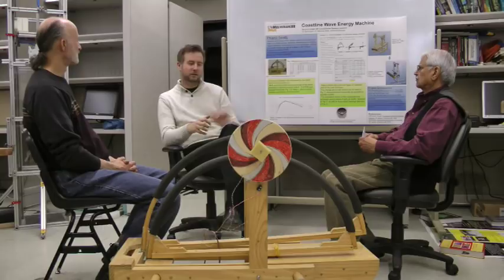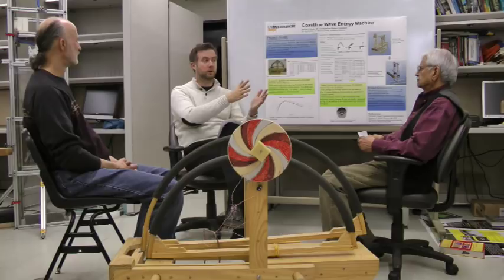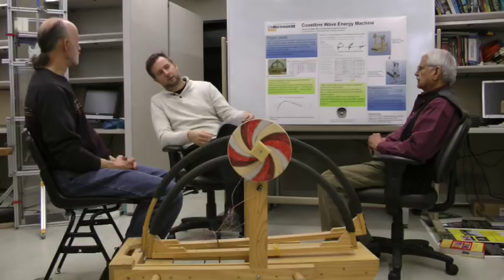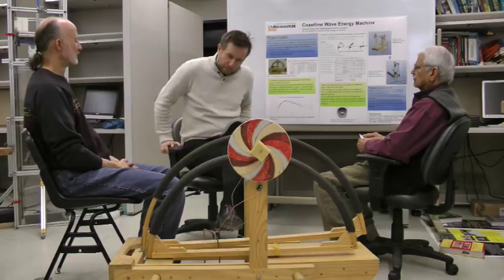Wave Powered Kinetic Converters - Full Length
This mini-documentary uses video, drawings and discussion to outline some ideas for harnessing wave energy to make electricity.  There is a 16 minute video laying out the concepts followed by a 40 minute discussion.